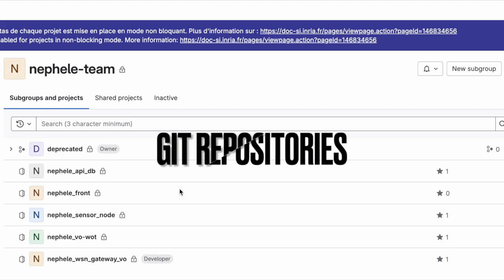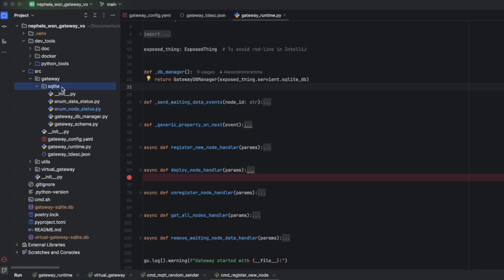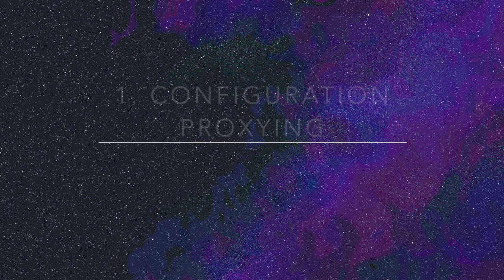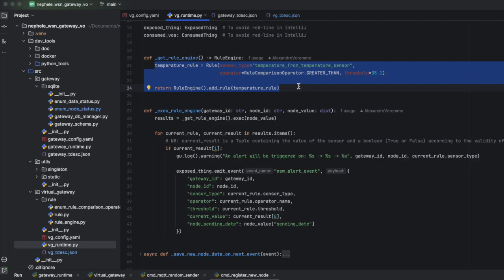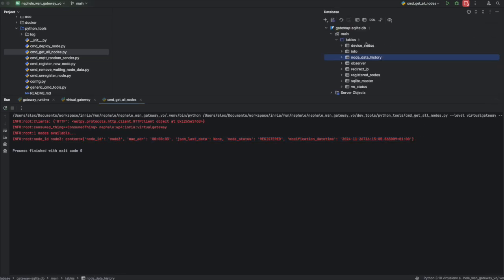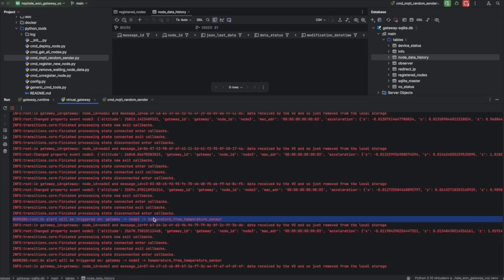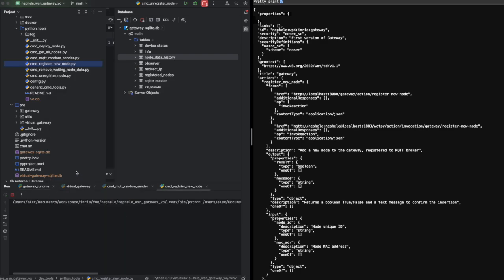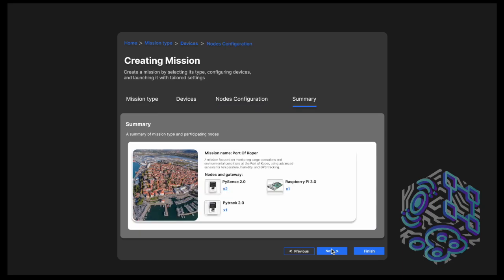NEPHELE - DEMO: Use Case 1 - VO stack Integration - Gateway and Virtual Gateway (Inria)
This video demonstrates software components from Use Case 1 for emergency/disaster recovery, focusing on the integration of the VO stack with a wireless sensor network. The deployment of diverse sensors enhances environmental monitoring and situational awareness for first responders. Ground robots autonomously deploy these sensors based on pre-planned positions and real-time network monitoring activities. Focus in this video is on the software organization and description for the wireless sensor network.

Partners involved: INRIA